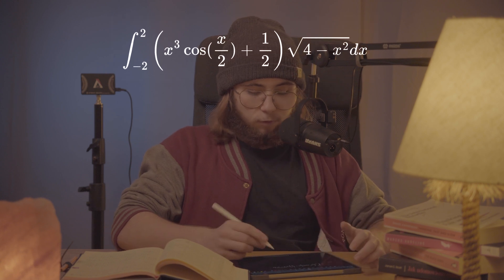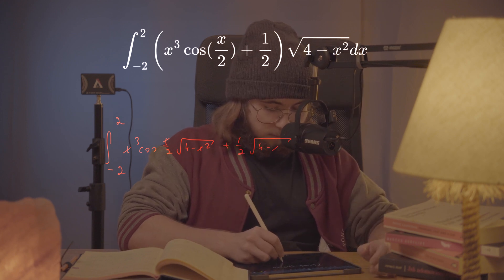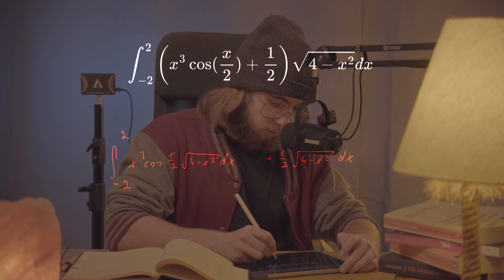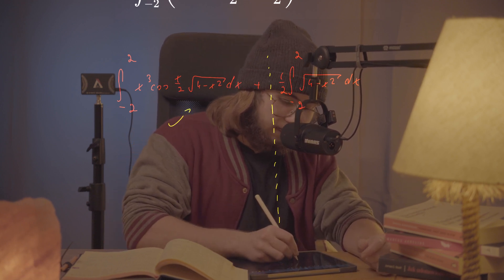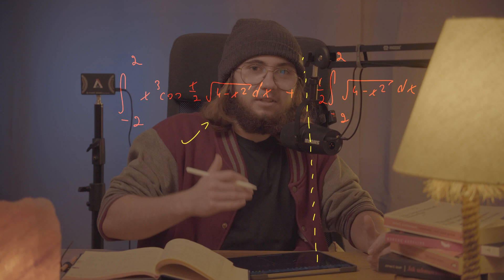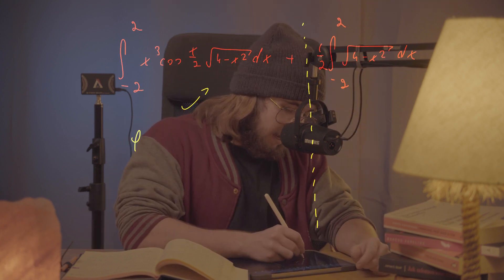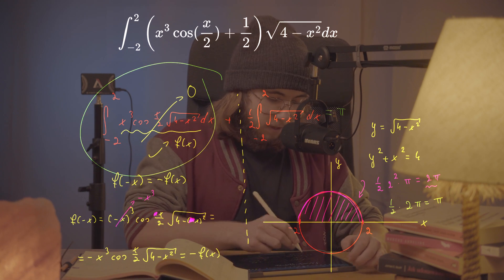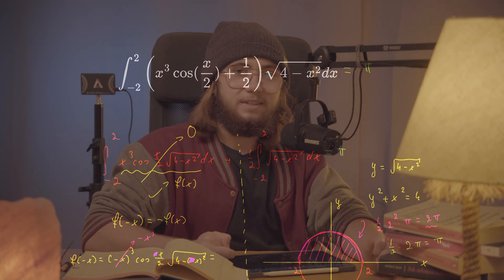CRUSHING The Viral WIFI Problem! | Laid Back Math, Episode 65